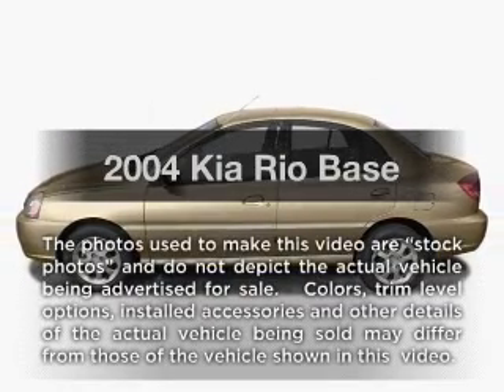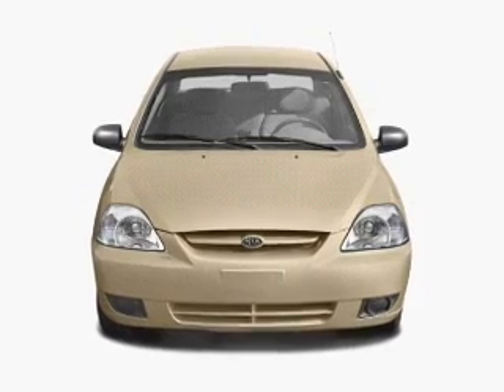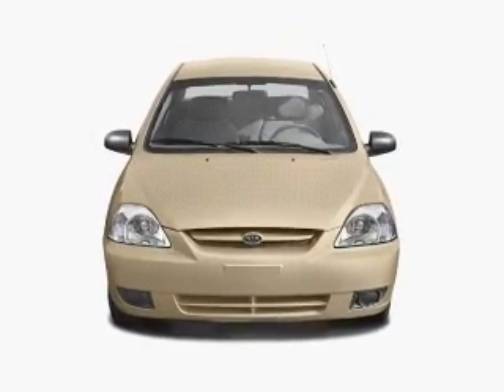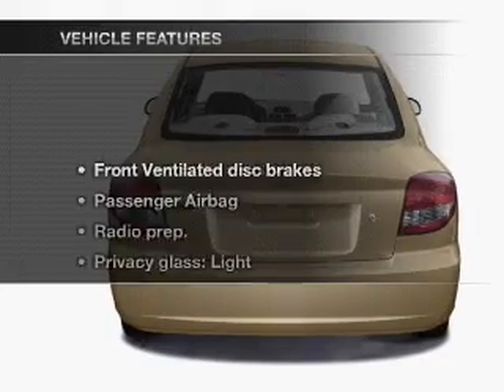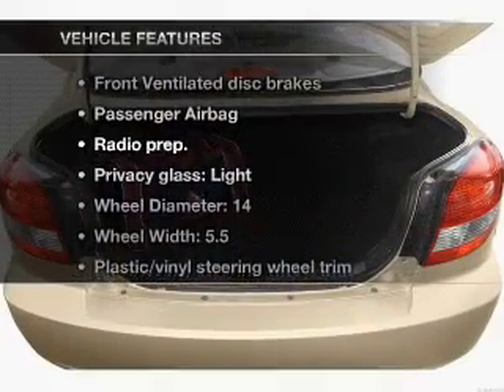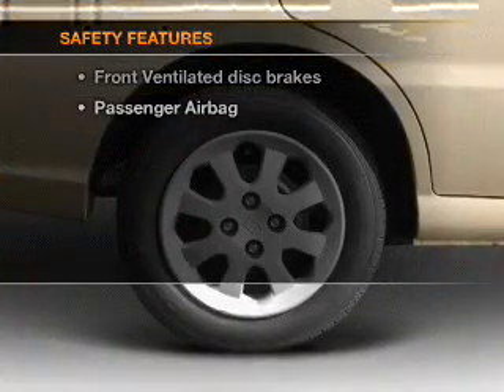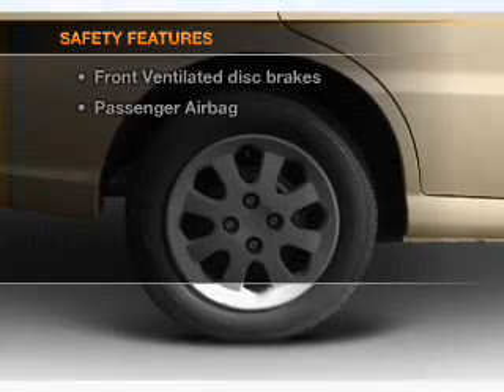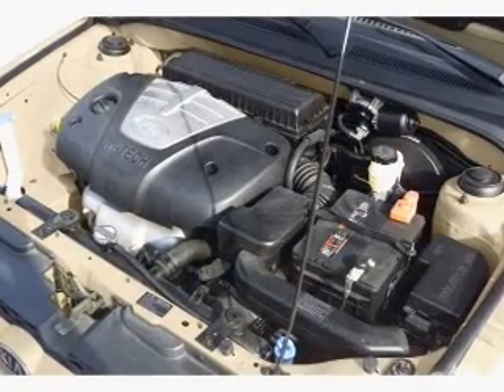2004 Kia Rio - Belmont NH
Year: 2004
Make: Kia
Model: Rio
Trim: Base
Engine: 1.6 liter inline 4 cylinder 16 valve
Transmission: Manual
Color: Blue
Mileage: 90637
Address:
29 Laconia Road, Route 106